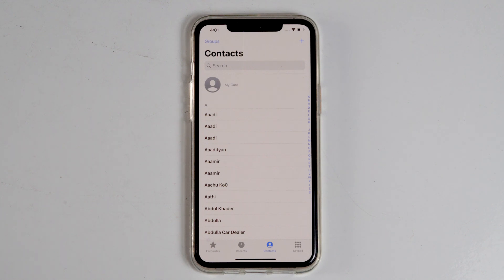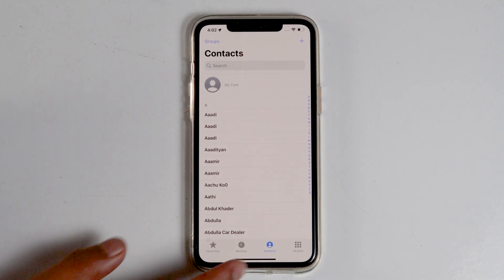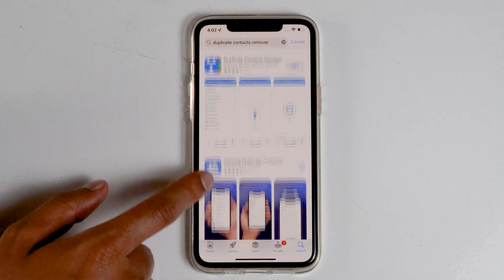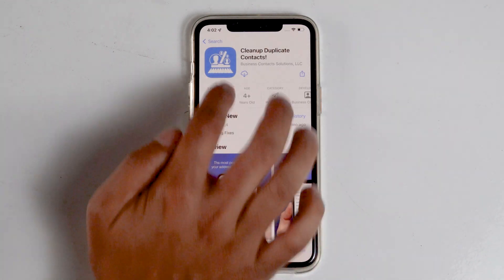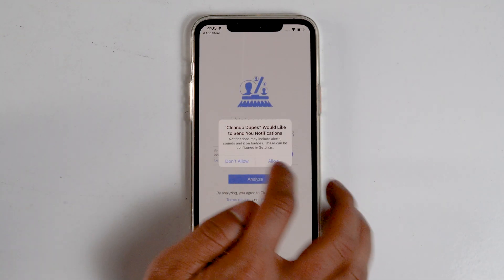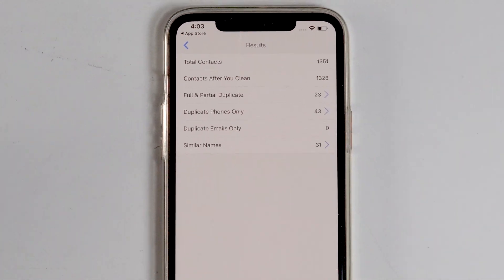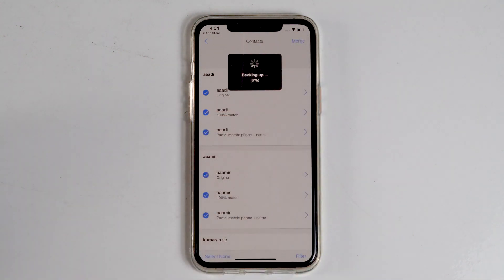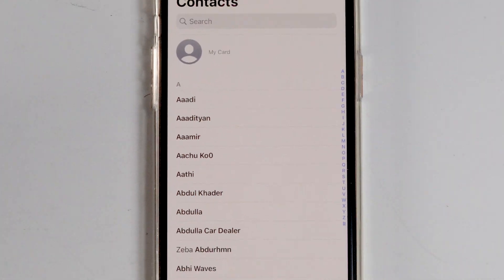How to Delete Duplicate Contacts on iPhone At Once [2022]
Duplicate contacts are bound to sneak into your address book no matter how carefully you manage it. If you wan to get rid of duplicate contacts, you're at the right place. This video will guide you on How to Delete Duplicate Contacts on iPhone all At Once.

This works for :
iPhone
iPhone 3G
iPhone 3GS
iPhone 4
iPhone 4S
iPhone 5
iPhone 5c
iPhone 5s
iPhone 6
iPhone 6 Plus
iPhone 6s
iPhone 7
iPhone 7 Plus
iPhone 8
iPhone 8 Plus
iPhone X
iPhone XR
iPhone XS
iPhone XS Max
iPhone 11

This video can also help those who have following questions:

how to delete duplicate contacts on iphone at once
how to delete duplicate contacts on iphone
how to delete multiple contacts in iphone
how to delete copy contacts in iphone